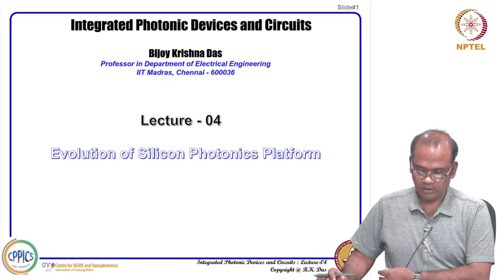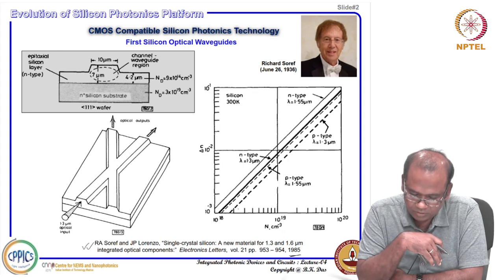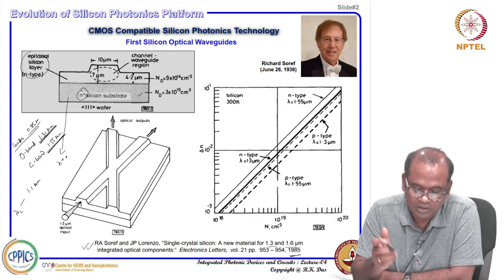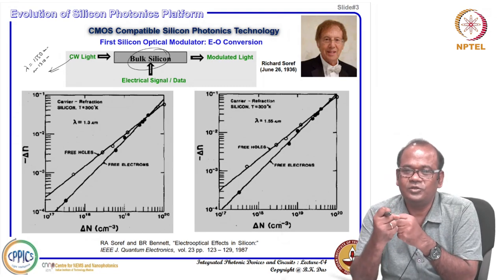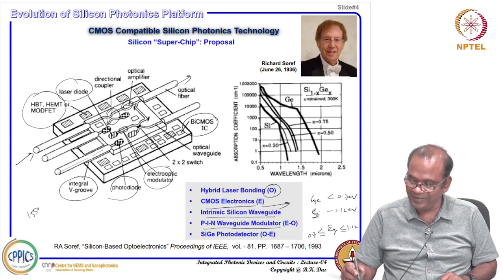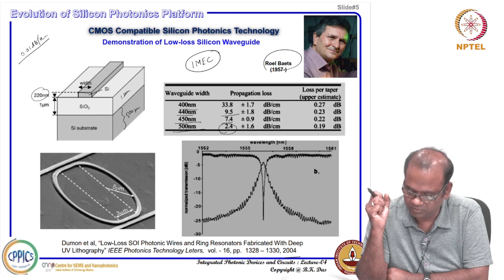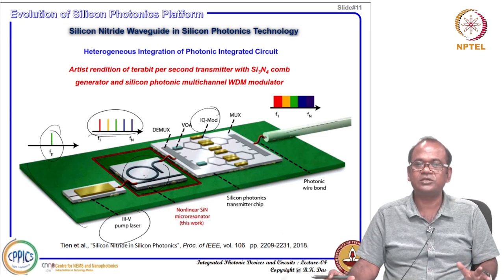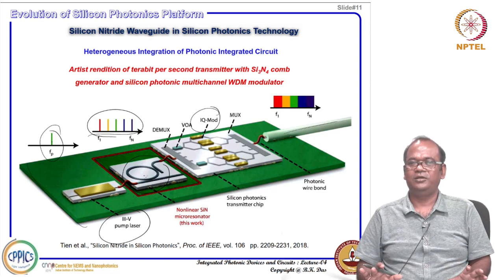Evolution of Silicon Photonics Platform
Prof. Bijoy Krishna Das,
Department of Electrical Engineering,
IIT Madras,